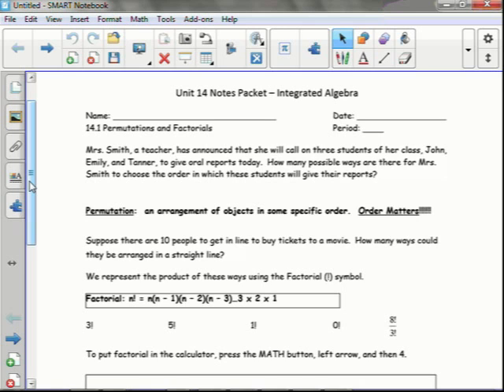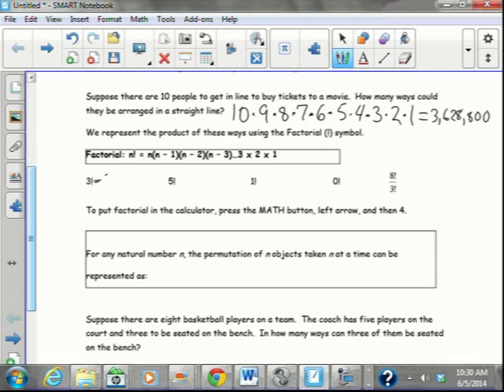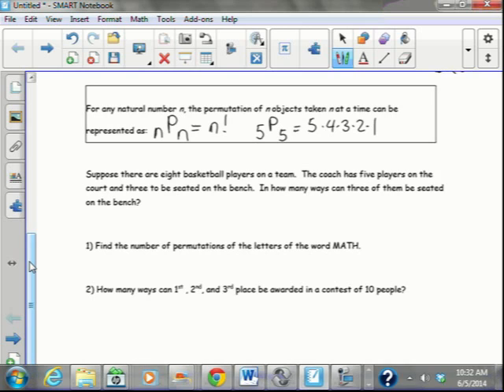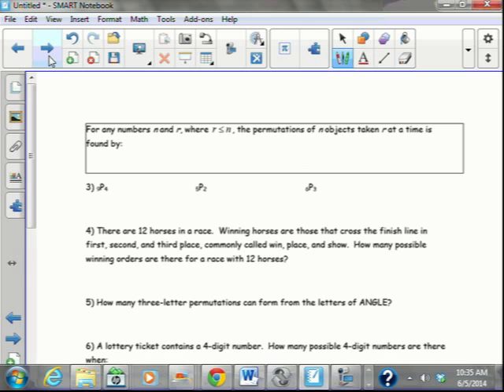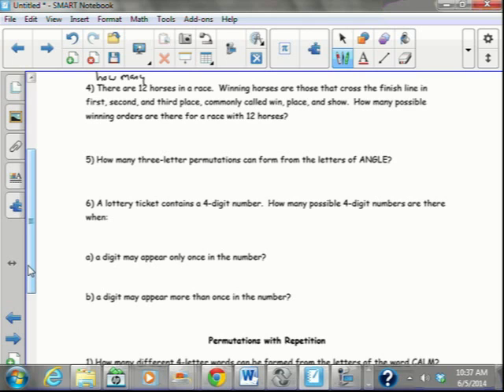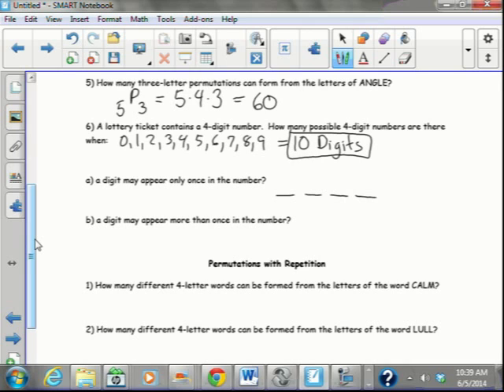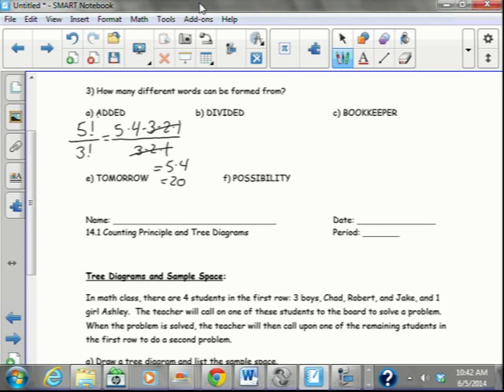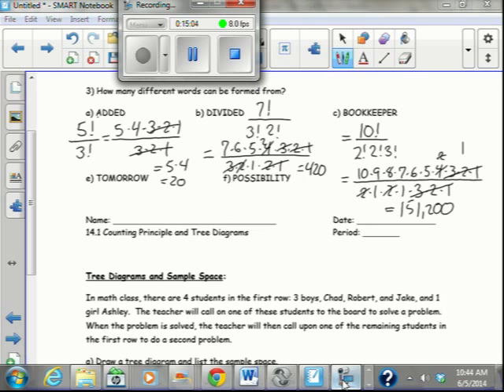14 1 Permutations & Factorials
Mr. Zacek explains permutations and factorials for unit 14.1